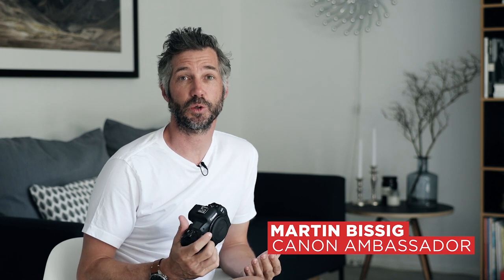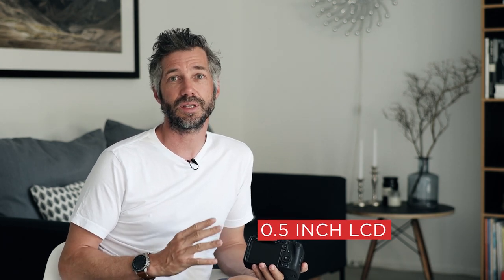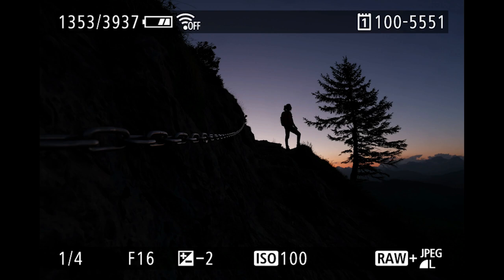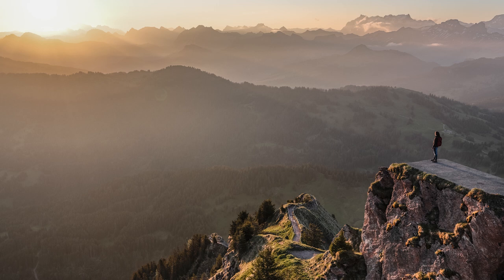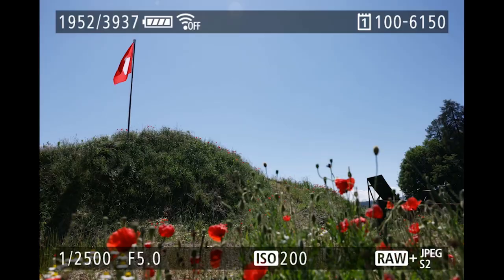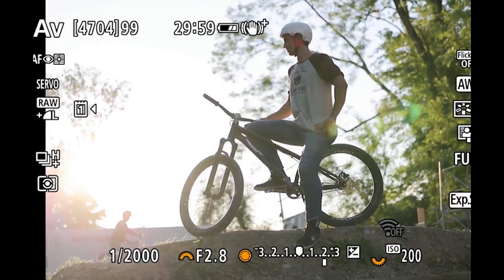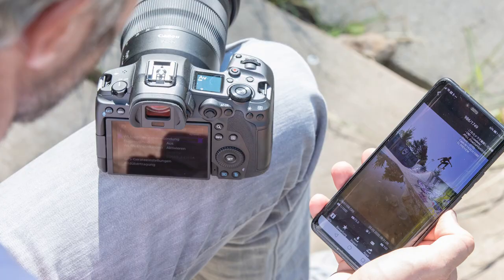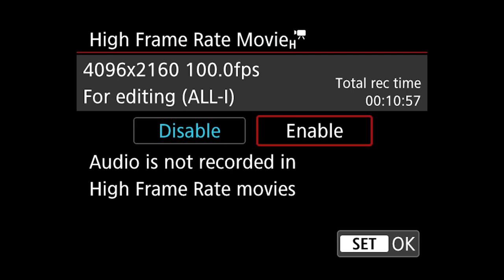Testing the new Canon EOS R5 for a full week!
I am a Canon Ambassador and I had the chance to test the new Canon EOS R5 (pre-market model) that we have all been anticipating for such a long time. This is not a review of the camera, but I would like to detail some of the most important settings and show you some real-life samples I was able to shoot that week.